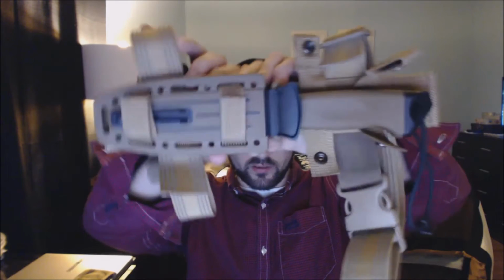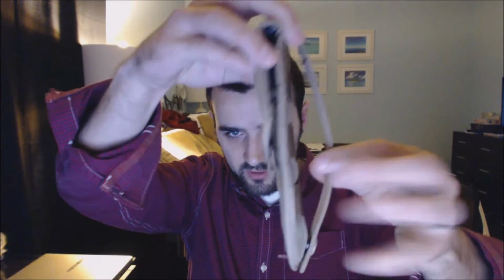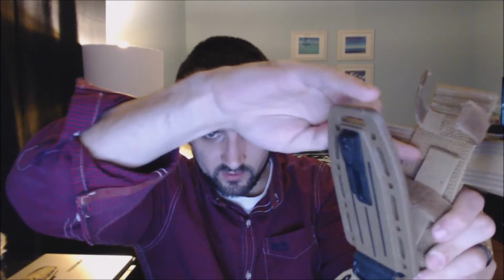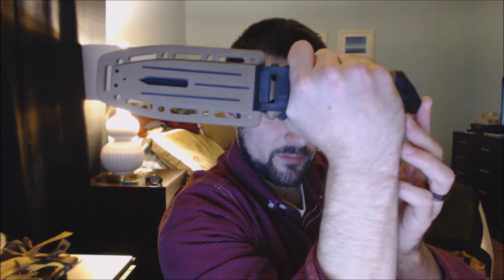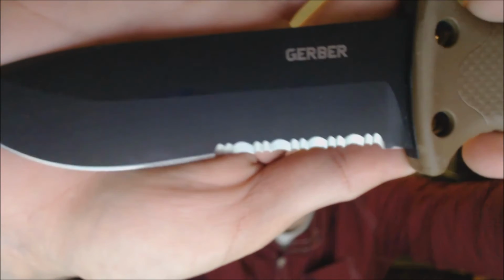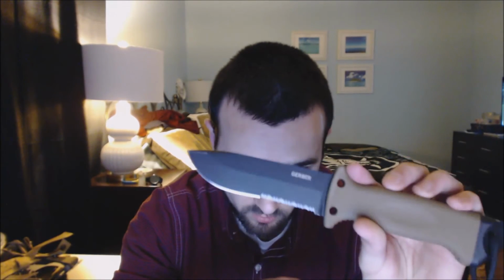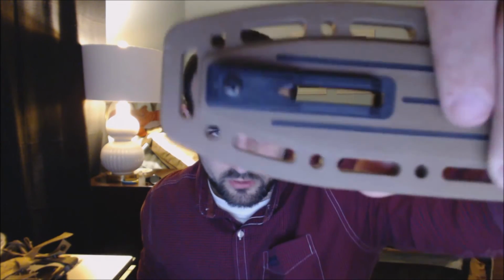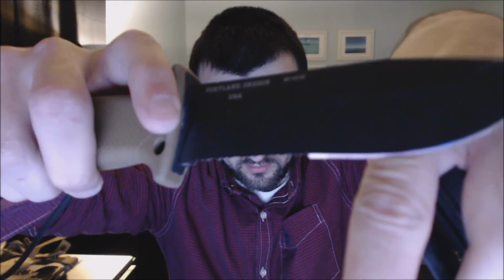Best Gerber Survival Knife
In this video I review the Gerber LMF-2 Survival knife and go over the features it has. I explain what Ive used it for and why I would take this over any other survival knife in the same price range.